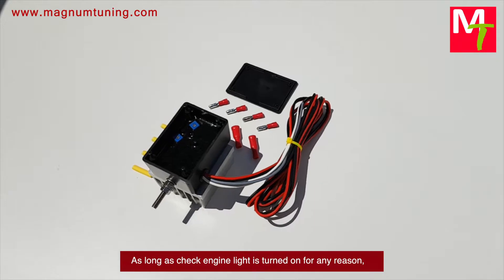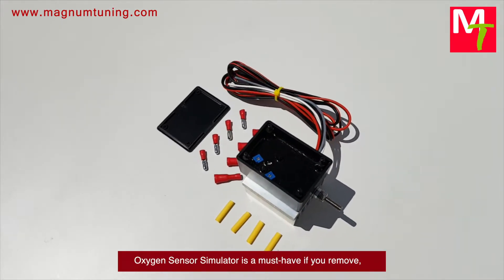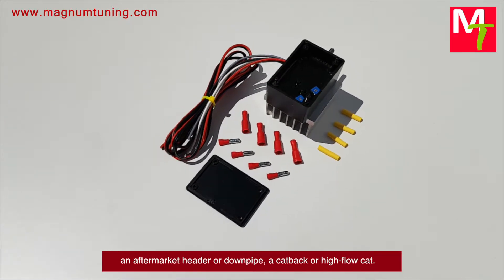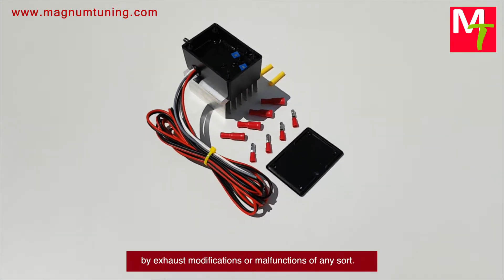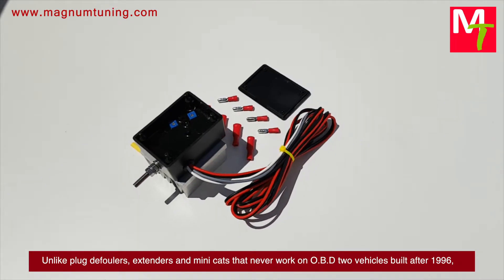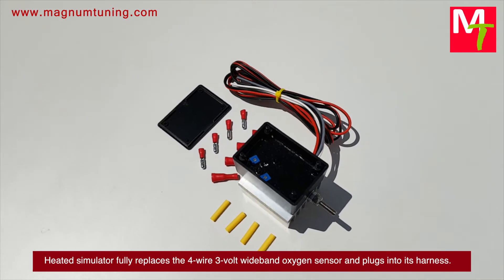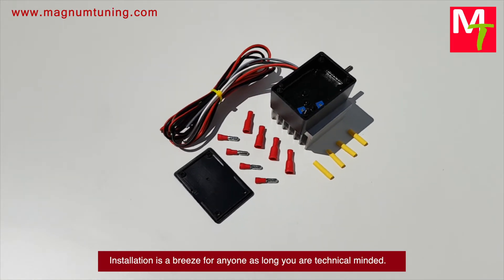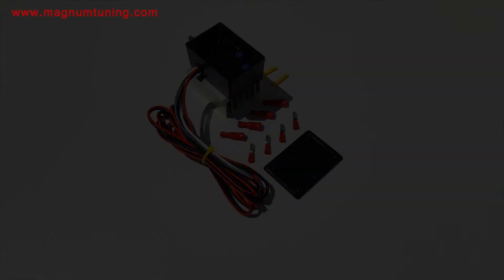Magnum Adjustable Heated Oxygen Sensor Simulator for 4 wire Wideband O2 Sensors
As long as check engine light is turned on for any reason, engine runs in safe mode and both performance and fuel mileage suffers. Oxygen Sensor Simulator is a must-have if you remove, hollow or gut the catalytic converter or you install a decat, an aftermarket header or downpipe, a catback or high-flow cat. Eliminators are designed to treat catalyst efficiency and oxygen sensor related trouble codes tripped by exhaust modifications or malfunctions of any sort. Unlike plug defoulers, extenders and mini cats that never work on O.B.D two vehicles built after 1996, Magnum eliminators remedy the oxygen sensor related codes. Heated simulator fully replaces the 4-wire 3-volt wideband oxygen sensor and plugs into its harness. Installation is a breeze for anyone as long you are technical minded. There are numerous simulators, so we encourage you to consult installation instructions and all technical information prior to purchase.